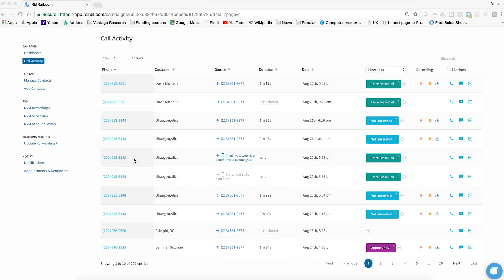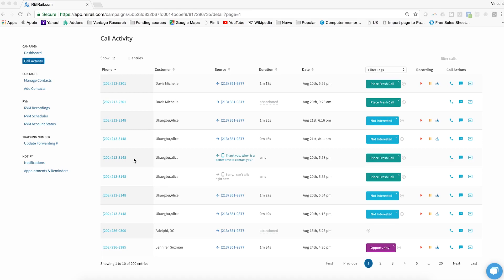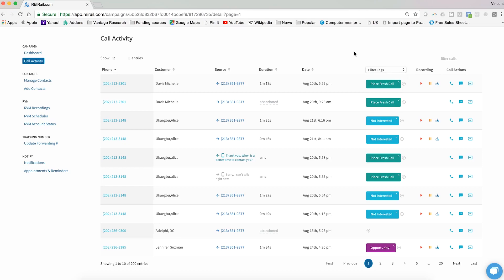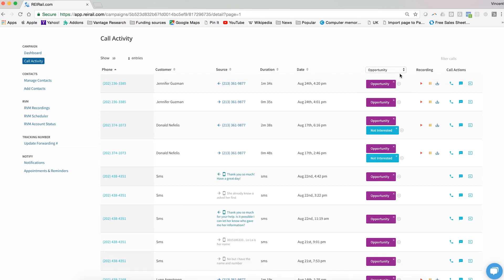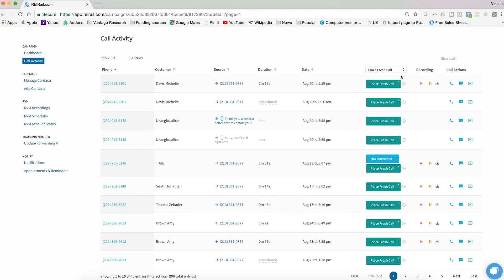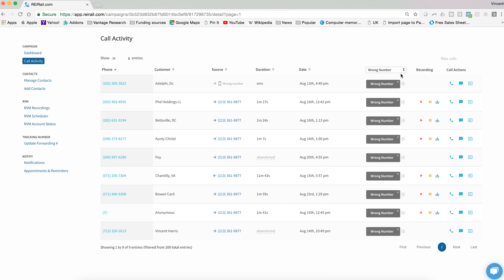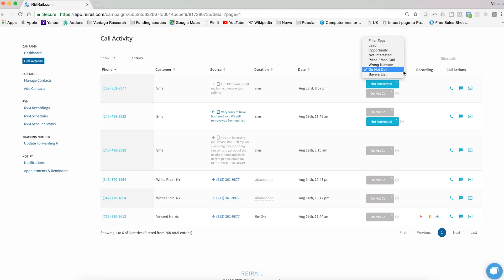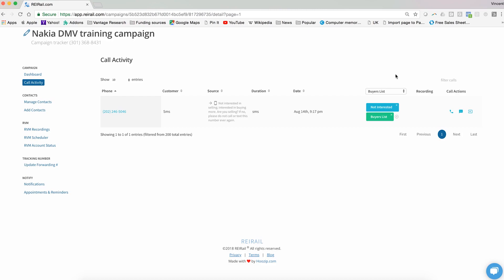REIRail Tutorial : Tagging Calls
In this video, we show you how to "Tag" or label your calls so they are sorted correctly and you know how to follow up appropriately.